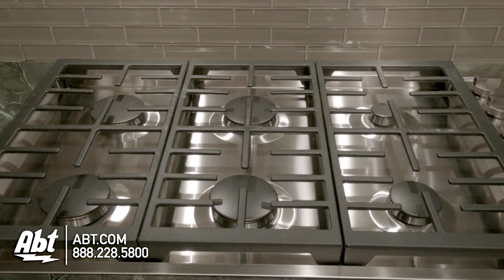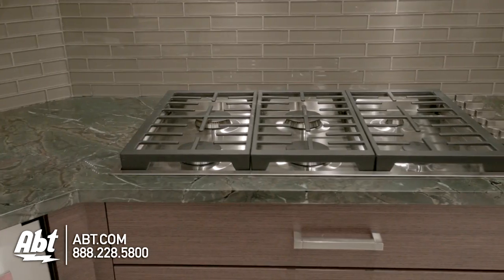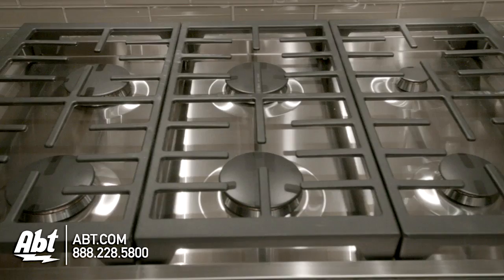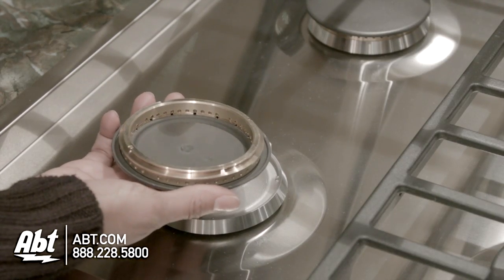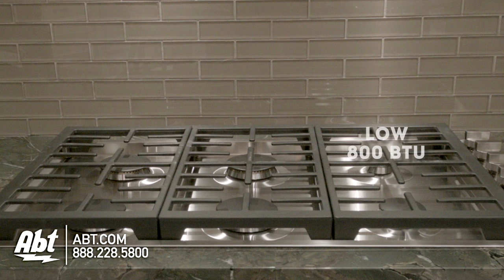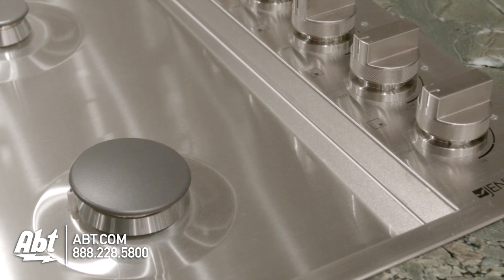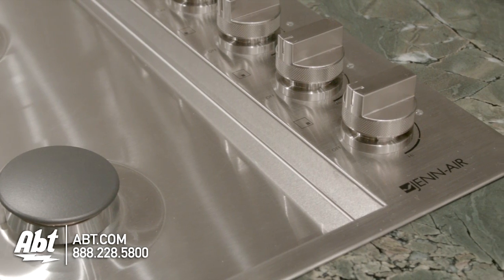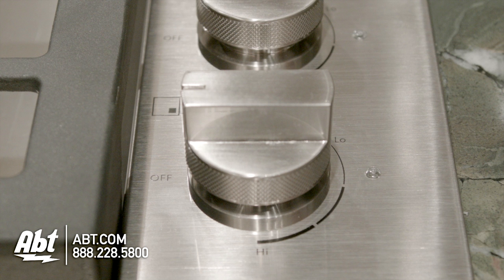Jennair 36 inch Cooktop - JGC7636B Features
Features:
• Low-Profile Design
• Euro-Style Stainless Design
• 18000 BTU Brass PowerBurner
• 6000 BTU Brass Simmer Burner
• White LED Burner Indicator
• Single Point Electronic Ignition
• Electronic Ignition and Flame-Sensing™ Re-ignition
• 9000 BTU Brass Burner
• Infinite Burner Control Settings
• Built-in Oven Compatible
• 15000 BTU Brass Burner
• 12000 BTU Brass Burner
Specifications:
Performance
• Fuel Type: Gas
• Number of Burners: 6
Cooktop
• Ignition Type: Electronic
• Left Front Burner BTUs: 18000
• Left Rear Burner BTUs: 15000
• Center Front Burner BTUs: 15000
• Right Front Burner BTUs: 9000
• Right Rear Burner BTUs: 6000
• Removable Burner Caps: Yes
• Liquid Propane (LP) Gas Conversion: Yes